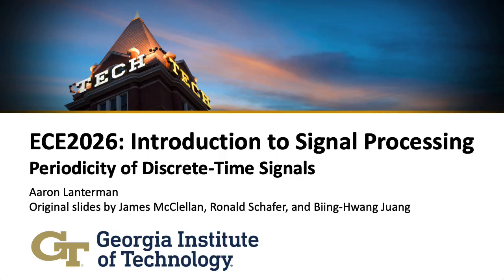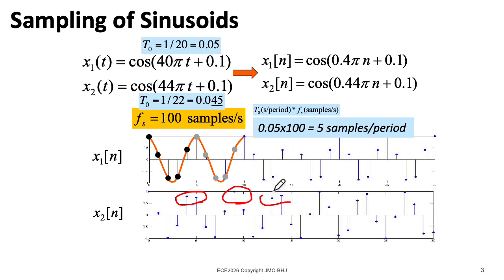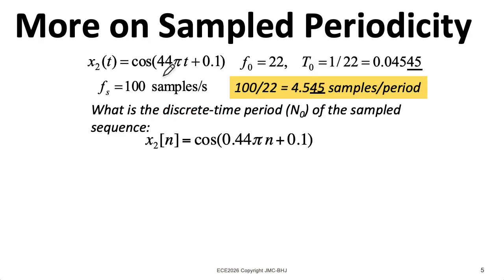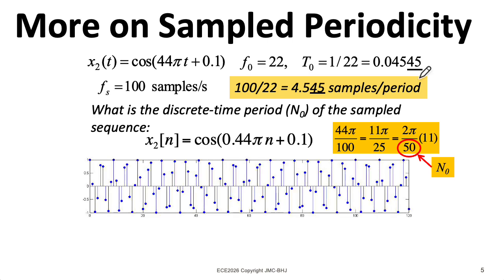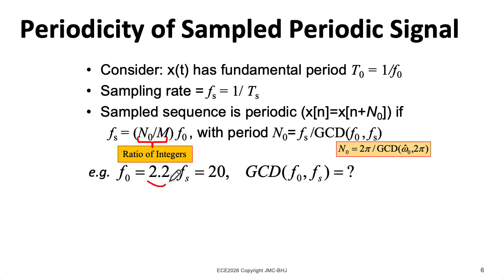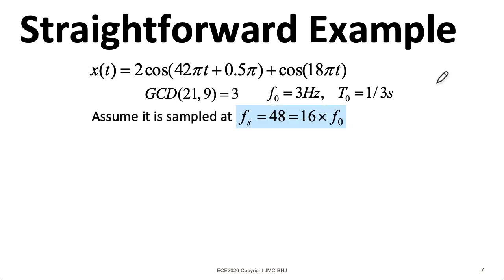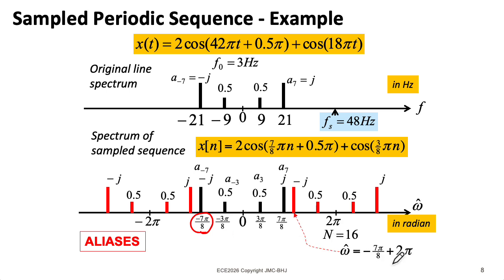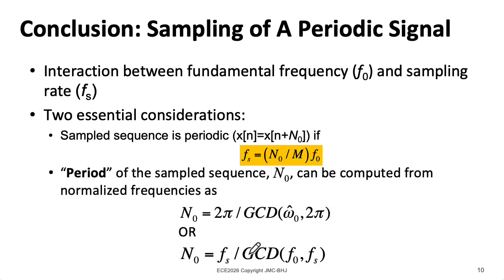ECE2026 L23: Periodicity of Discrete-Time Signals (Introduction to Signal Processing, Georgia Tech)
0:00 Introduction
0:23 Sampling two sinusoids
2:12 Easy case
3:24 Tricky case
5:42 Periodicity criterion
8:20 Sum of two sinusoids
9:35 Spectrum plots
10:33 Spectrum of tricky case
11:48 Summary